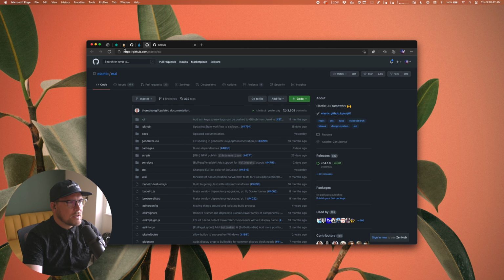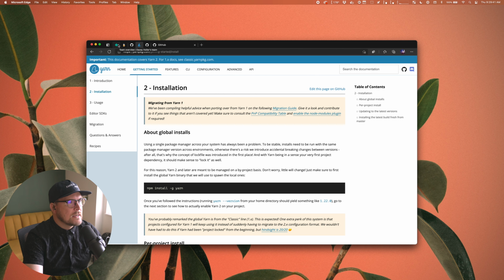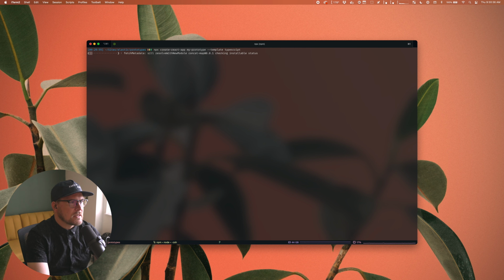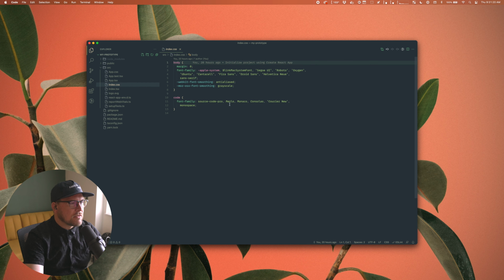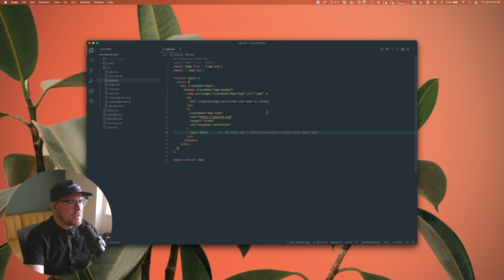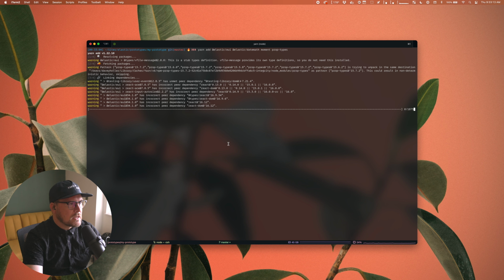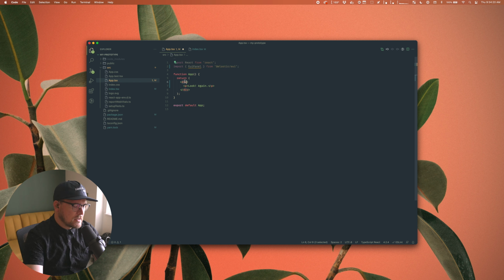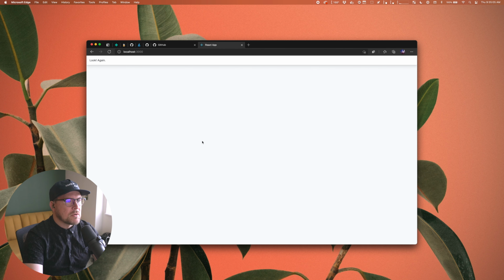Rapid Prototyping - Getting Started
Get started with rapid prototyping using EUI and Create React App